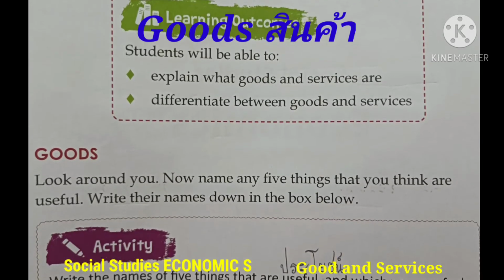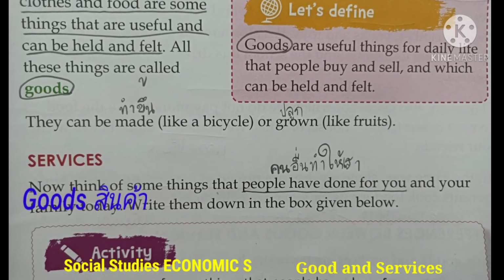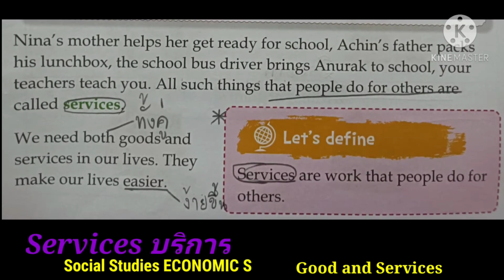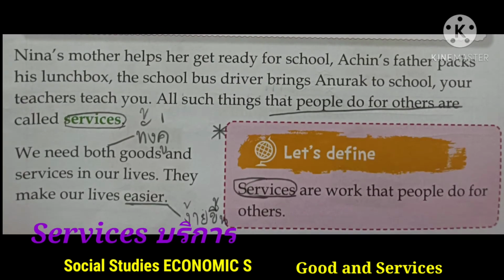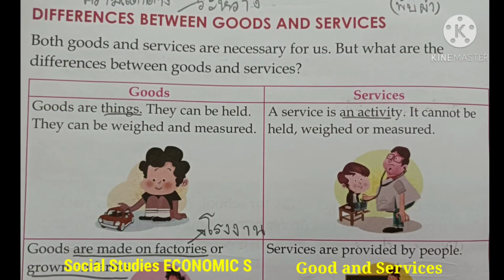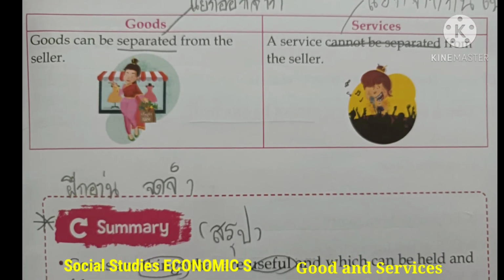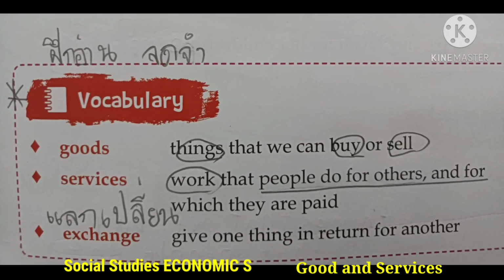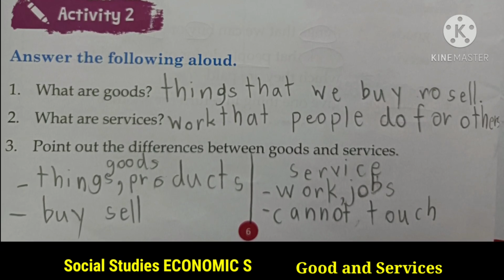Goods and Services Economics Social Studies p1 สินค้าและบริการ exchange iq eq mq เก่ง ดี สังคม เศรษฐ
ให้คำปรึกษาการลงทุนอสังหาริมทรัพย์ รับขายฝาก ฝากขาย ที่ดิน -อาคารสำนักงาน -โรงแรม -รีสอท -อพาร์ทเม้นท์ - บ้าน -อาคารพาณิชย์ -ทาวน์เฮ้าส์ -ทรัพย์เพื่อการลงทุน เซ้งระยะยาว เช่า มืออาชีพ ทีมงานคุณภาพ500คน พร้อมบริการด้วยหัวใจ
 page: Lucky n wealthy property

ฟรี การตลาด ฟรีคำปรึกษา
1ทำการตลาด onLine ติดป้าย
 2รับโทรศัพท์
 3คัดกรองผู้สนใจซื้อที่มีศากยภาพ
 4พาชมทรัพย์
5ดูแลให้คำแนะนำการจัดสินเชื่อ
  6วางมัดจำ ทำสัญญาจะซื้อจะขาย
7ยินดีร่วมงานกับทุกคนเพื่อขายทรัพย์ให้ เร็วที่สุด
 8ดูแลโอนกรรมสิทธิ์ ณ กรมที่ดิน
9ผู้ขาย ผู้ซื้อมีความสุข คะ
ต้องการฝากขายทรัพย์กด0 ตามด้วยเบอร์โทร จะติดต่อกลับคะ

เหมียวจังแมวน้อยนักวาด รับงานวาดรูป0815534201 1เป็นของขวัญวันเกิดแฟน ,เพื่อน
2เป็นของขวัญวันแต่งงาน, ครบรอบวันแต่งงาน
3เป็นของขวัญวันลูกหลาน เพื่อน ญาติ รับปริญญา
4วาดรูปเป็นของขวัญวันแม่  5เป็นของขวัญวันพ่อ
ที่ เป็นความทรงจำที่แสนประทับใจผู้รับ

 ท่านใดสนใจเรียน รู้ Free เคล็ดลับการวาดภาพ ง่ายๆ
ฝาก ช่องAlice :เหมียวจังแมวน้อยนักวาด ไว้ในอ้อมใจด้วยคะ ok